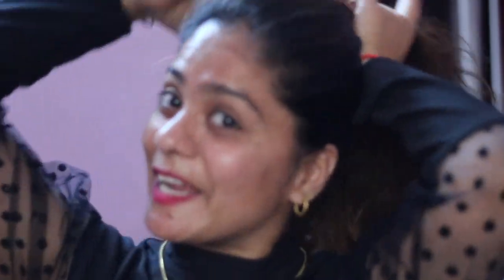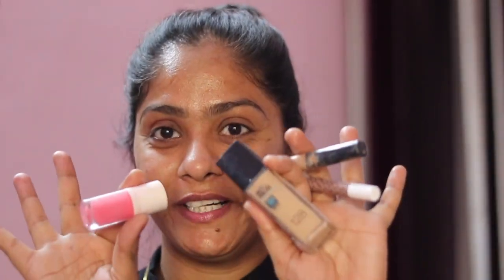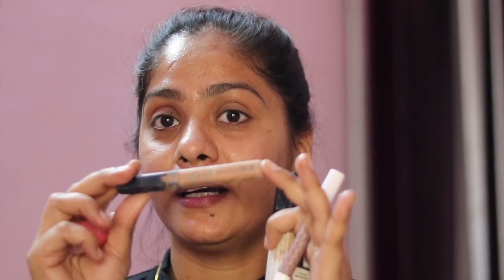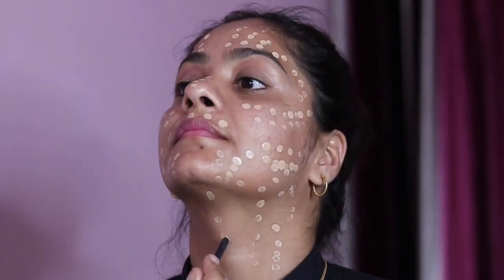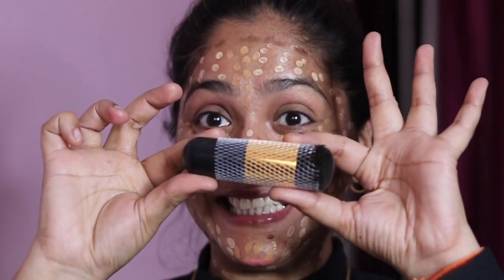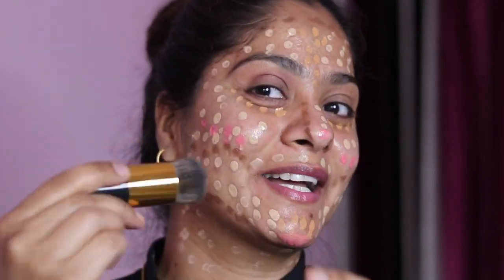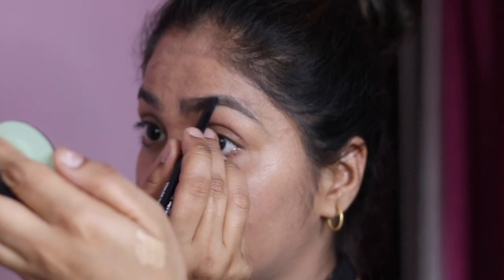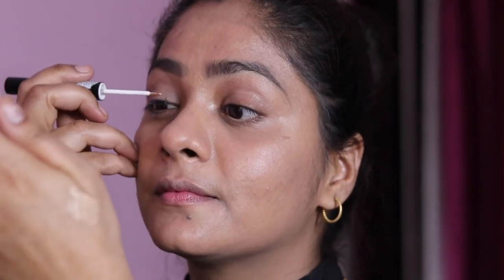Dot make up | Trial | Superb results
If you like my video, Please share them with your family and friends to support me.
Thank you so much for your extended love and care